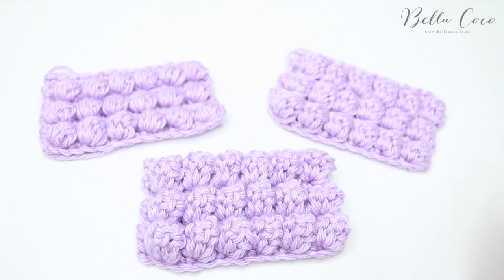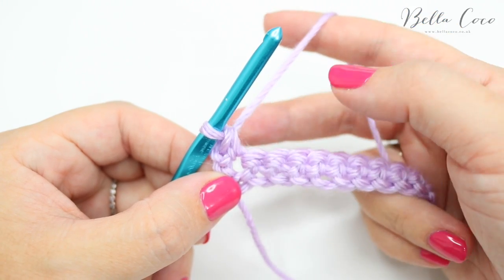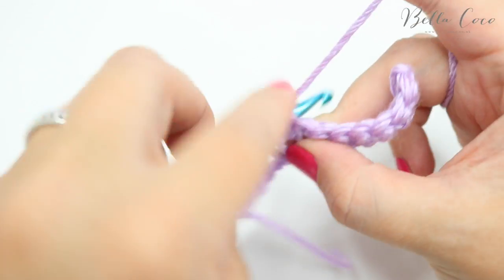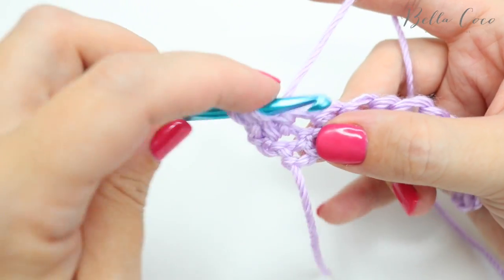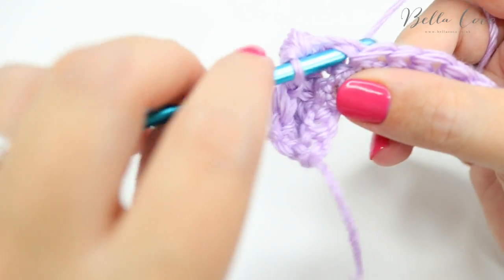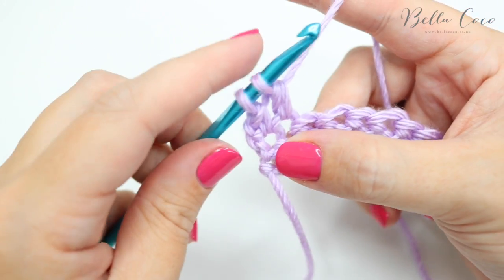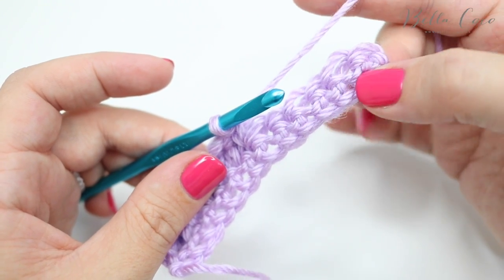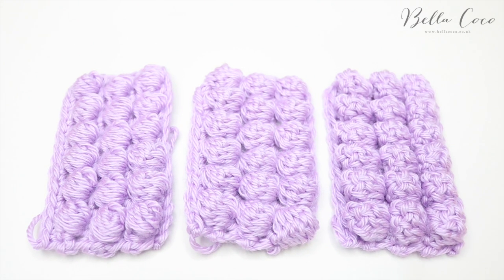LEFT HANDED CROCHET: Puff, Bobble & Popcorn Stitch | Bella Coco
Are you confused by the Puff, Bobble and Popcorn stitches? Don’t worry, it’s a common frustration. It’s something that I even got wrong when I was first learning. In fact, I thought they were all the same thing! After having a few people contact me about this recently, I thought a tutorial would come in handy to clarify it all for you learn the difference between the Puff, Bobble and Popcorn stitch in crochet. LEFT HANDED VERSION.

TIME STAMPS:-
Intro                         00:00
Puff stitch               01:41
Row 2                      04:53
Bobble stitch          05:29
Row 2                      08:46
Popcorn stitch       09:24
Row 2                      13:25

FAQs??